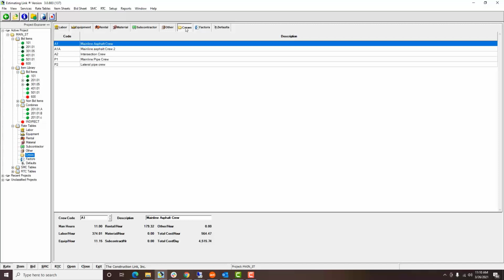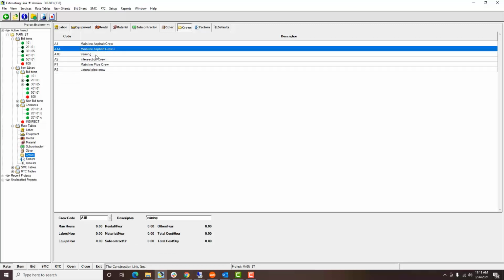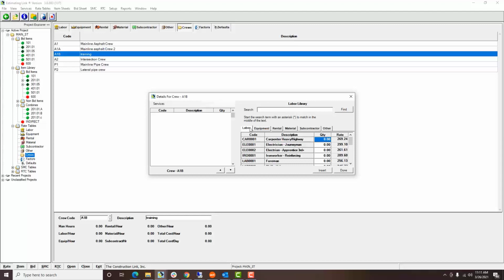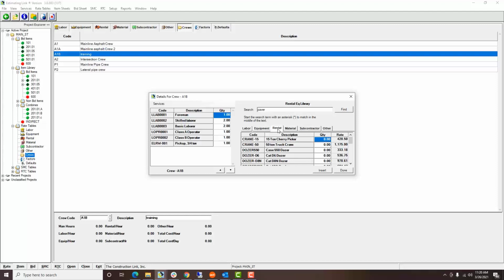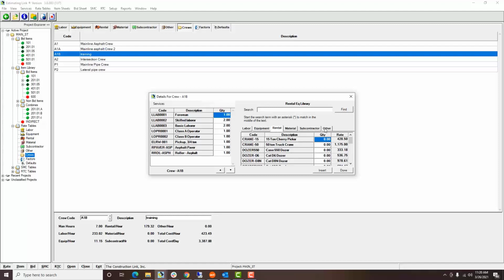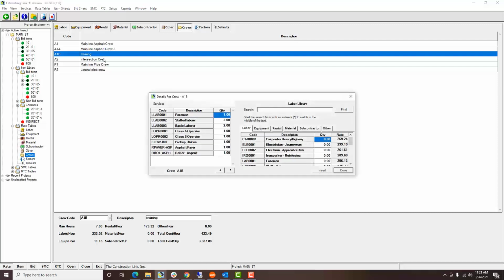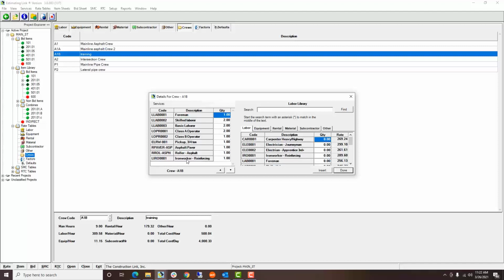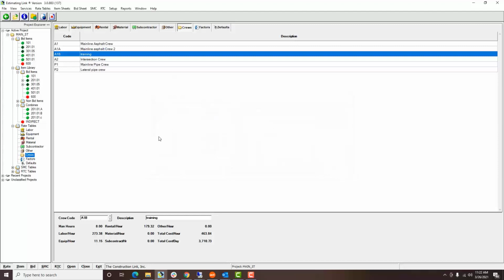Quick & Easy building Crews in Estimating Link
The Crews feature in Estimating Link gives you the ability to assemble multiple Rates into a single Crew entity. This allows you to select pre-built Crews for placement on Item(s) eliminating the need to individually select Labor and Equipment rates for common tasks.